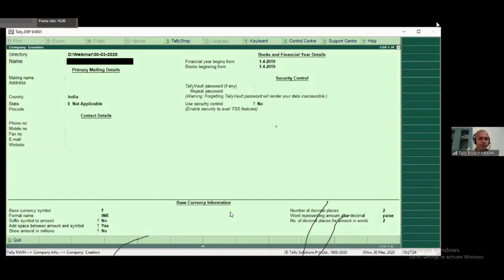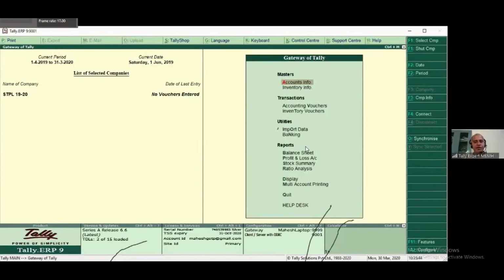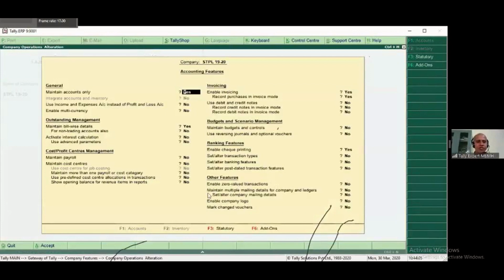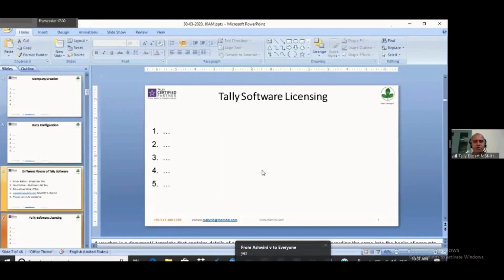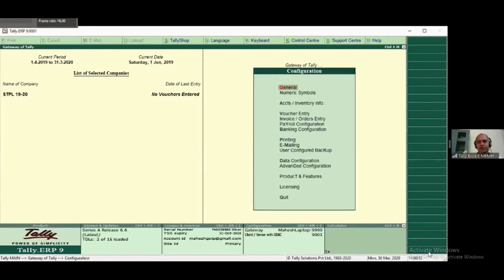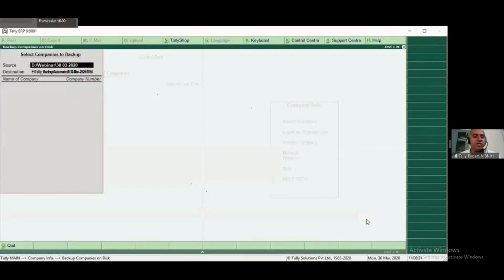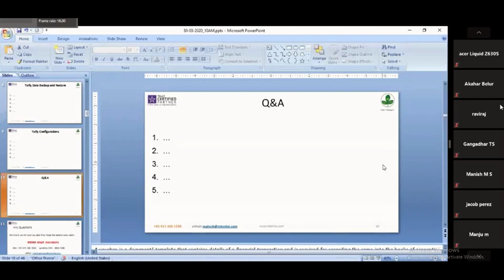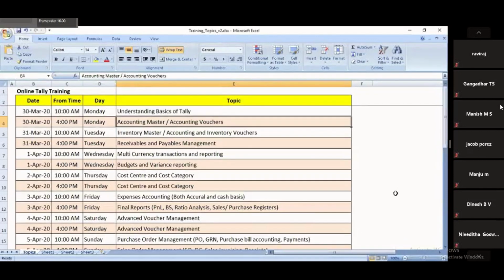Session 01 - Understanding Basics Of Tally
In this video you learn basics of Tally, Installation, Activation, different editions, How to create a company, Backup and Restore